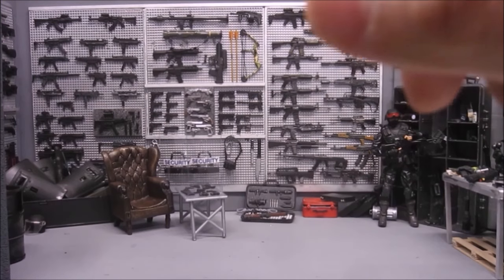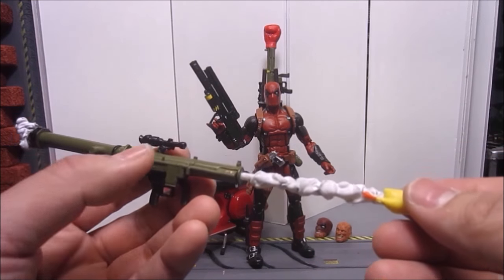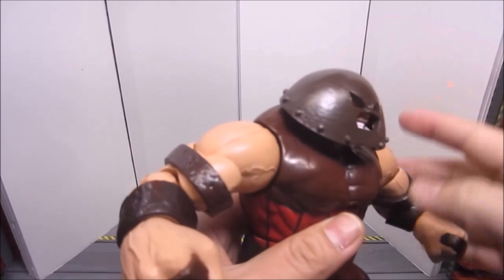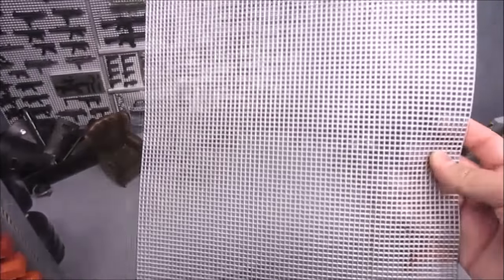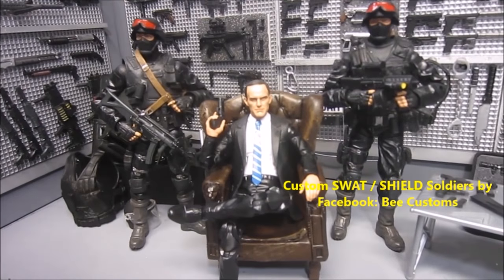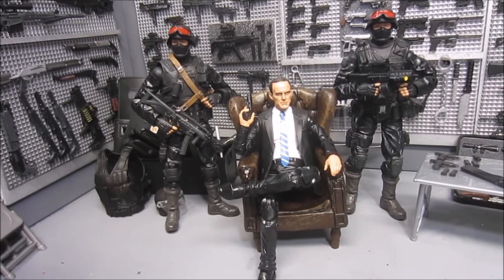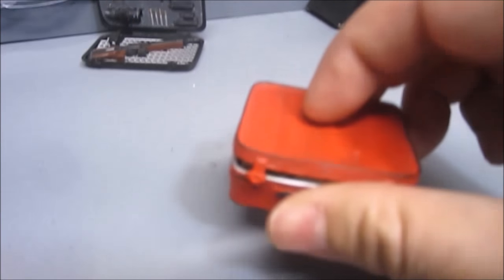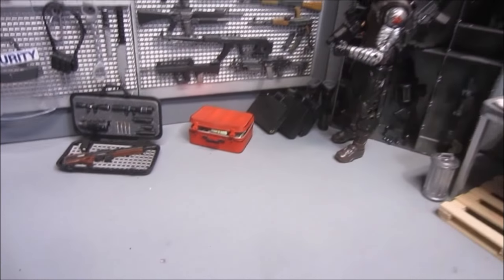1:12 Armory Room - A Vlog on Weapons & Props (6" Scale, Marvel Legends)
A long ramble vlog about where I get my props and weapons for my 1/12 figures. Also about all the customizers in the community that I have purchased from.

VISIT THESE PLACES FOR ALL YOUR 1/12 NEEDS:
Casting Cave
StarWarsGeek Customs
Featuring “Star Wars Armory Room” by maxilopez1982 on Youtube